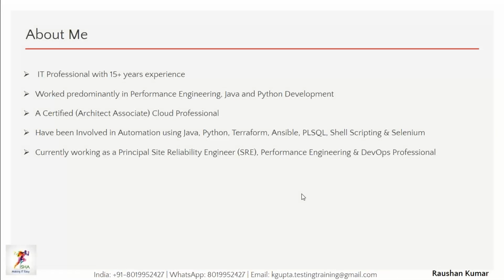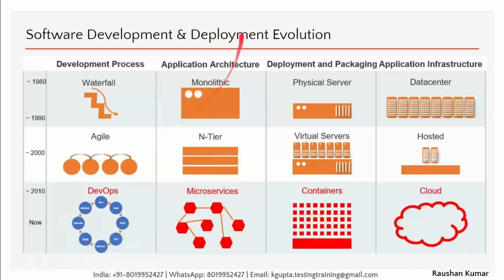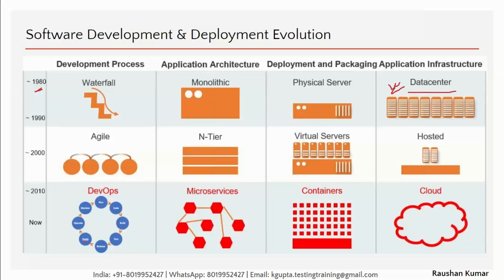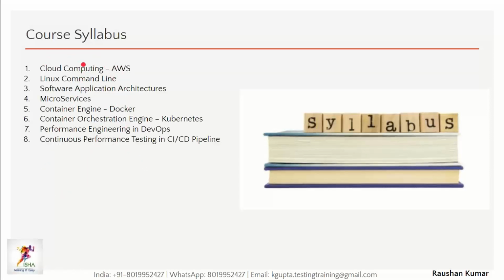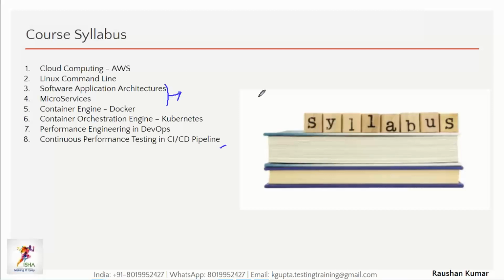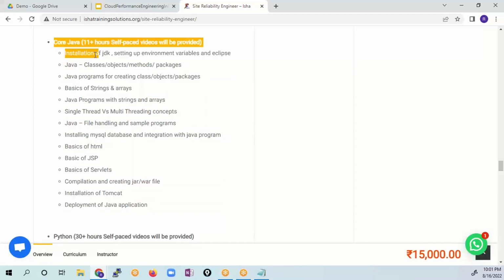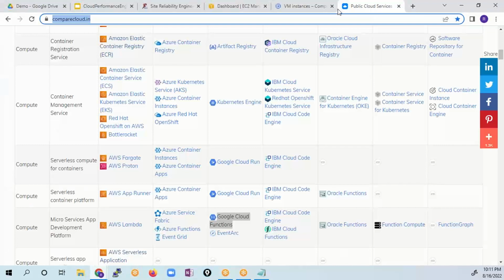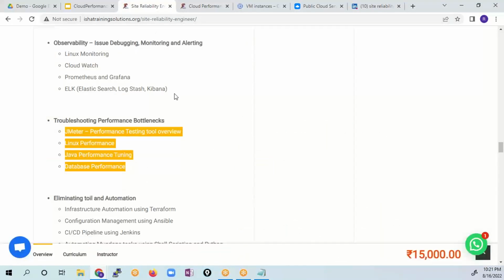Site Reliability Engineer - Cloud Performance Engineering in DevOps Demo On 16th Aug 2022.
2) Cloud Performance Engineering in DevOps - Core to Master Level

9) SAPGUI protocol - Performance Testing for SAP applications Using LoadRunner

19)Automated Performance : End user experience , Monitoring and Jenkins Pipeline execution – Crash Course

28)Winning New Performance Testing Clients and Presenting Performance Test Proposals

29)Crash Course On Performance Monitoring – End User Experience of Web and Mobile Apps